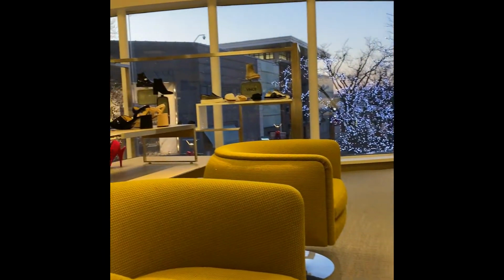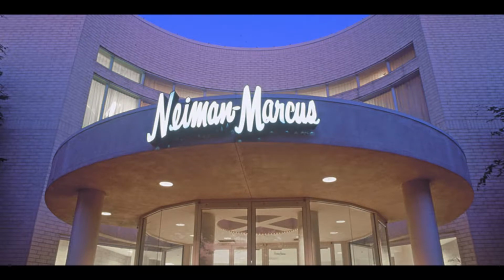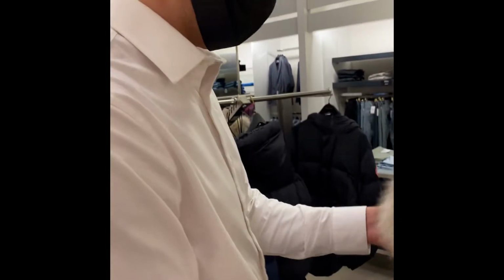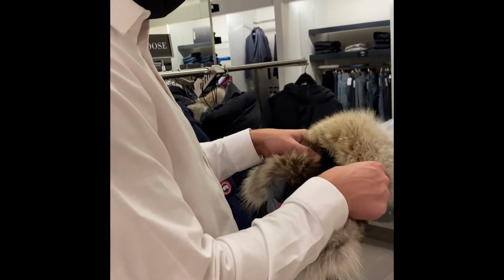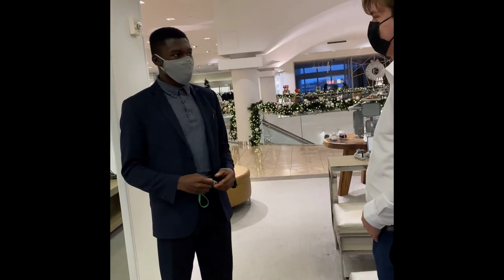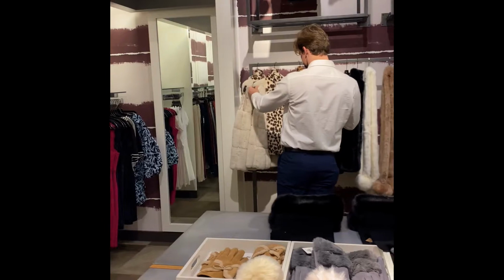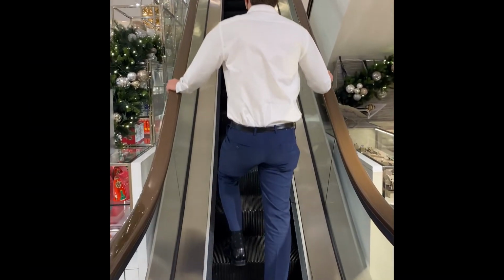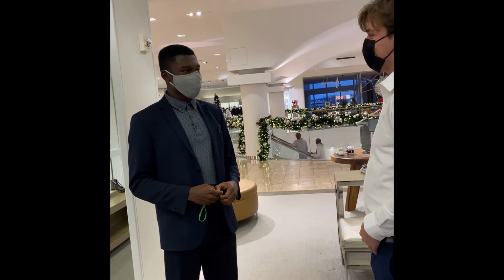Neiman Marcus Go See It Project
Accounting Project Fall 2020

As the businessman I am, I went to Neiman Marcus to see the company's whos financial statements I had been analyzing. I learned a lot, met some great people, and overall improved and enforced my understanding of accounting outside of the course in session.